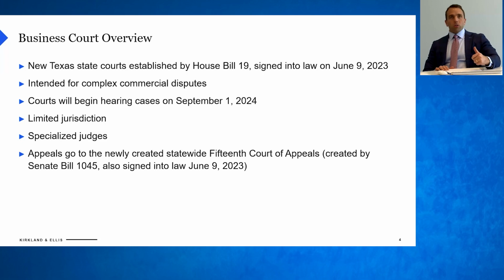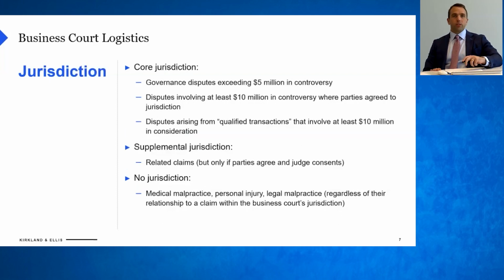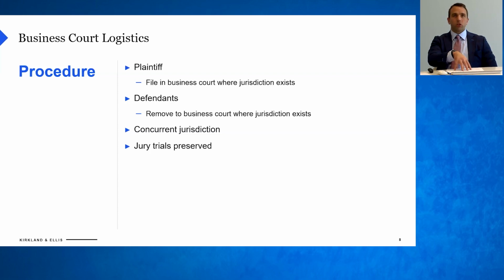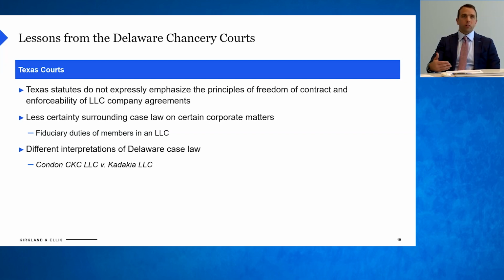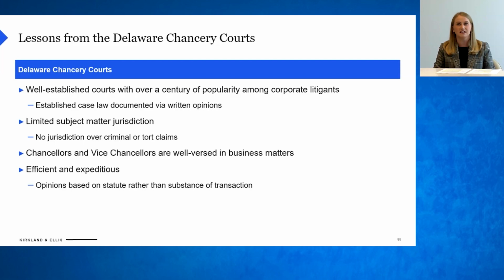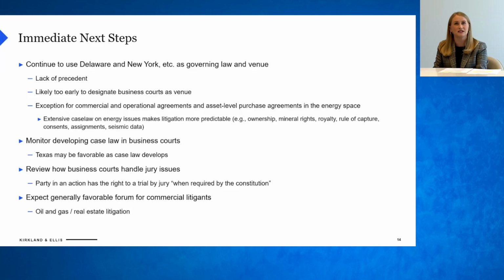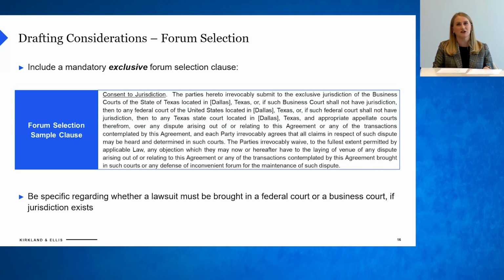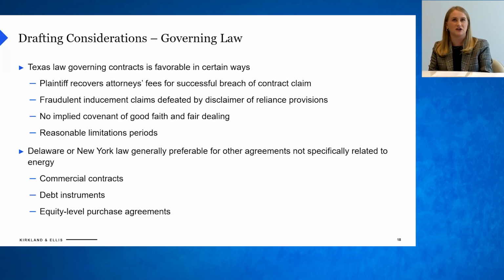ACC DFW Kirkland Ellis Webinar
Business Courts: Introducing a New Legal Landscape in Texas